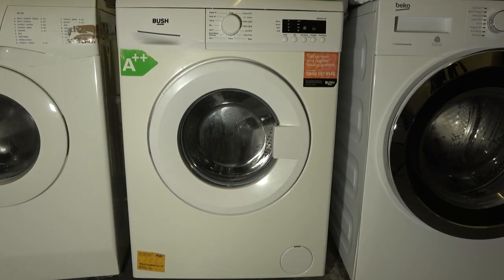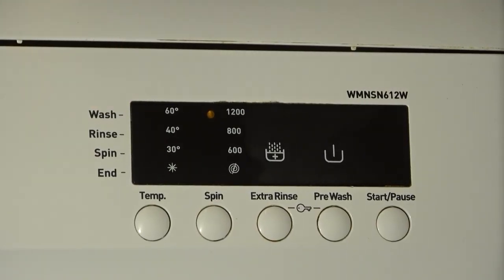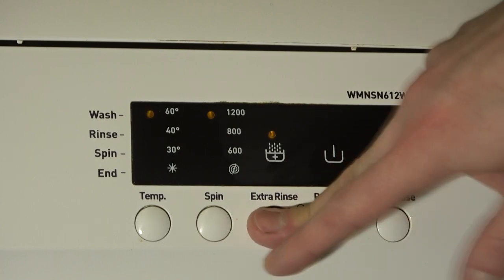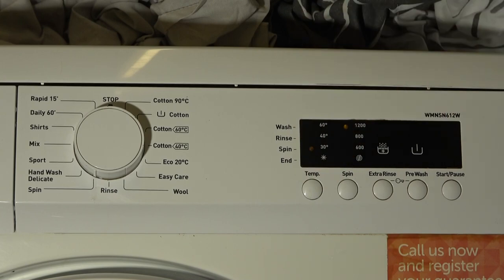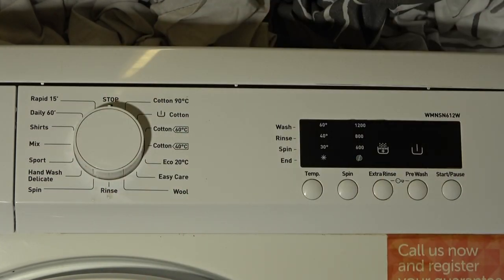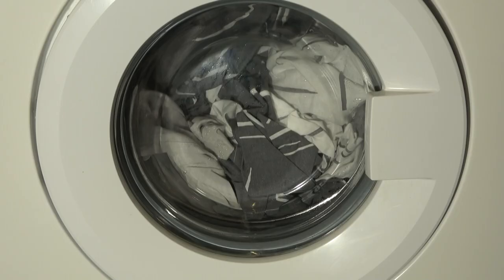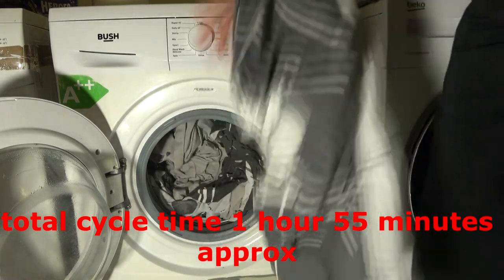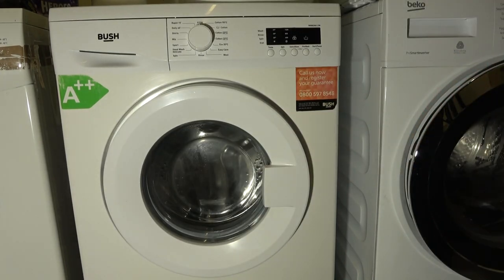Review of Bush WMNSN612W 6kg 1200 spin washing machine